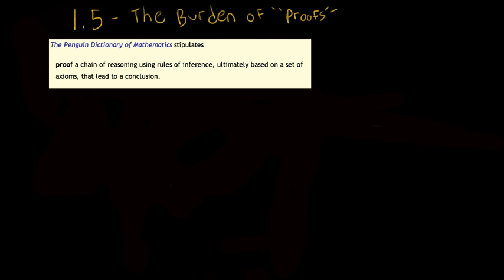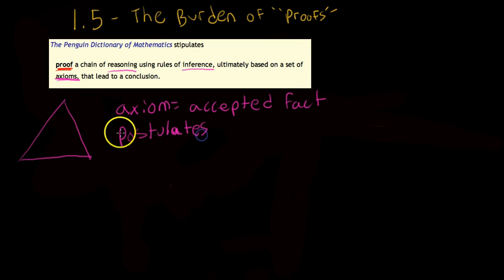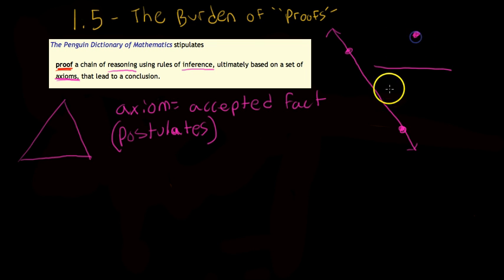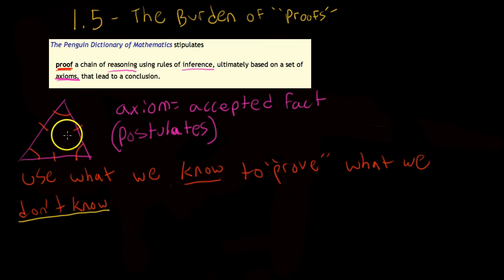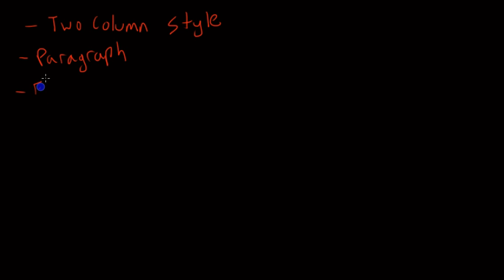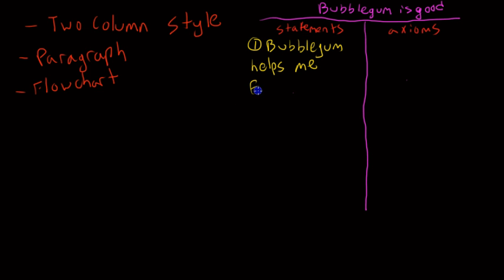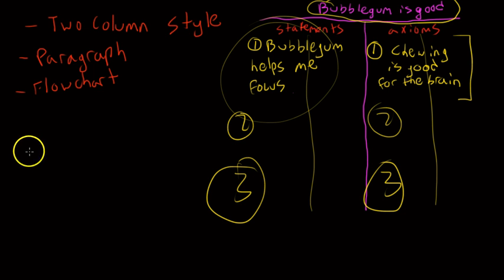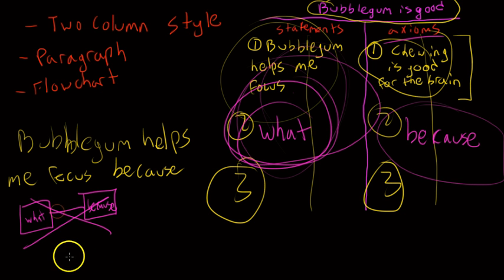Geometry 1.5: The Burden of Proofs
An Introduction to one of Math's most ambiguous concepts: the Proof